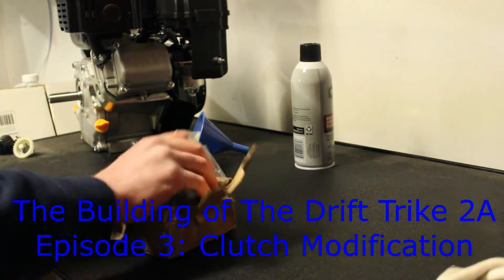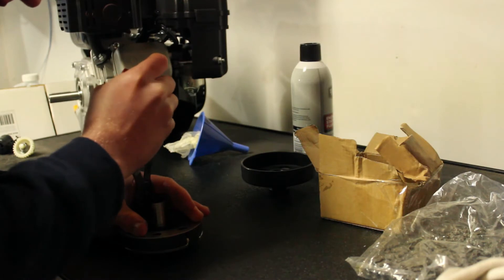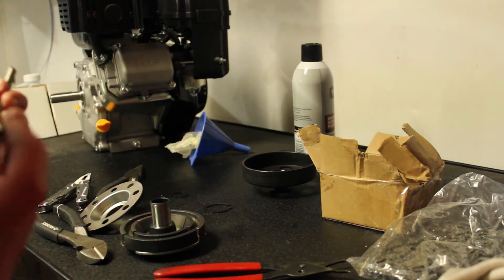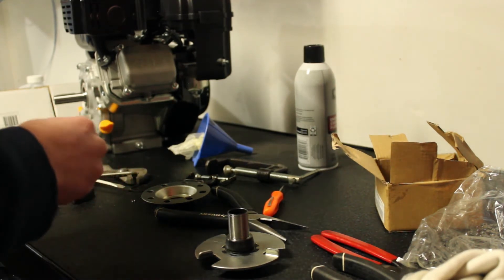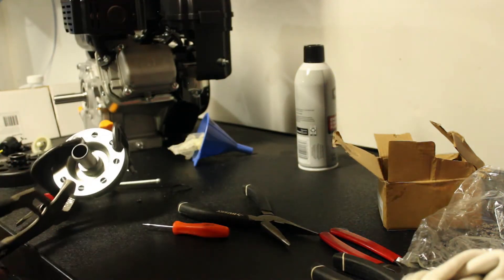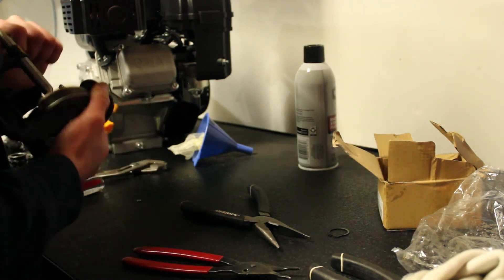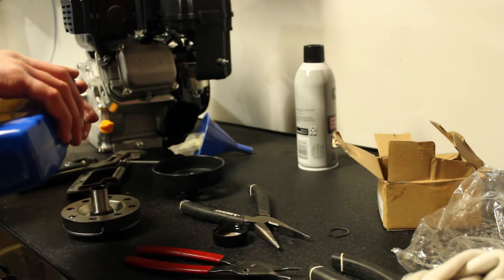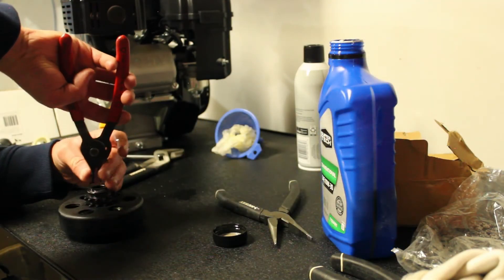How To Modify a Centrifugal Clutch - The Building of The Drift Trike 2A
In this video Luke modifies a centrifugal clutch by shortening the spring by 3 rings.  This will make it so the clutch will engage at a higher RPM.